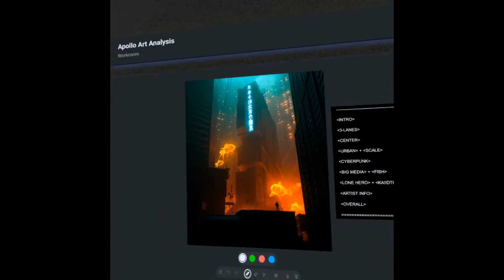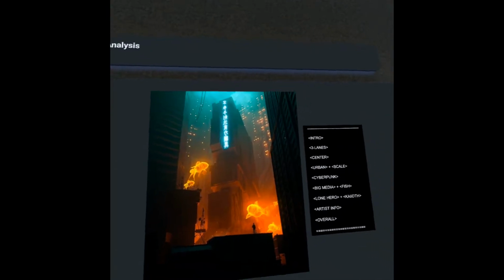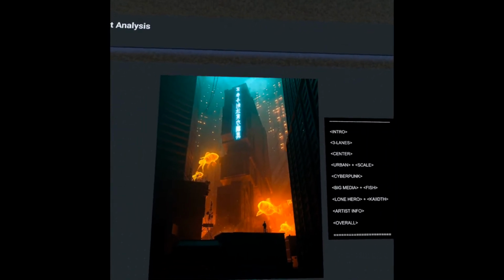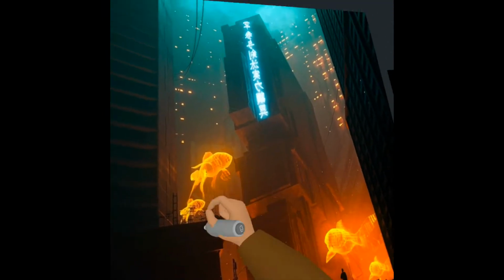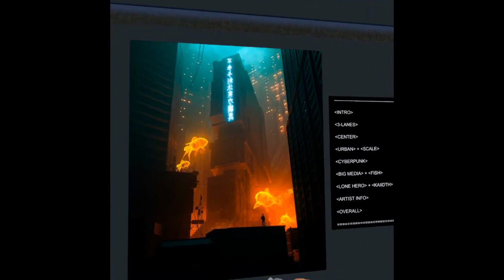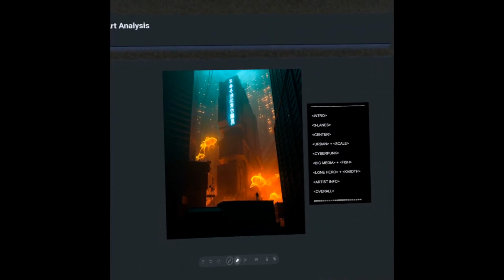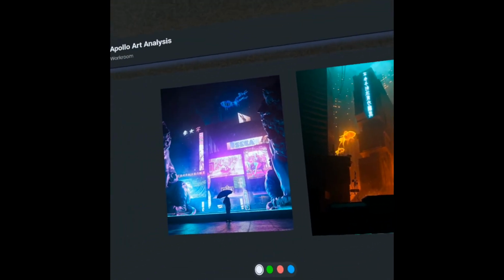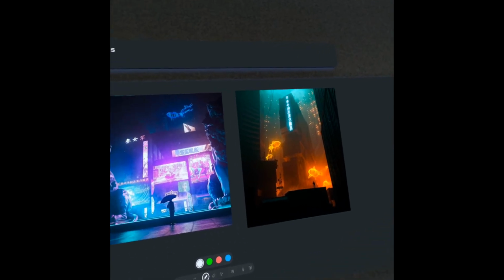"KAIIDTH" - AXIS | Apollo Art Analysis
Created by AXIS | PSD (axis.psd), this cyberpunk digital rendering displays a brutalist architectural environment which preys on our primal affinity for light and magic as a dark megacity dwarves the smallest silhouette of a lone traveler.

Far within the dark derivatives of the digital rendering is a cyberpunk piece presenting punctual points on regional division, paths of the lone hero and the dense developments of consumer culture.

In its initial introduction we find a canvas possible for division into three to five main vertical lanes. These utilize the titanous form of the surrounding buildings as bumpers to craft a pocket of space deep within the spatial composition.

Notice how the artist separates the form of the center building to emphasize its placement to the highest degree possible. Even a slight dark-on-light contrast reinforces this effect as it commands the attention of all who stand before it.

In the context of architectural influence we find a brutalist style which mixes mostly smooth facings with this rugged and dark concrete aesthetic. This grand sense of scale mimics the Cyberpunk subgenre masterfully as the individual is lost to the most daunting megacity environments.

When we try to define the subgenre known as Cyberpunk we find a dystopian near‑future which incorporates a surveillance state apparatus alongside cybernetic technology as privacy and control ceases to the loss of any sense of individuality within the populace.

Calling the viewer’s attention to the presence of these golden holograms of fish we see how they appear to float and fly with a divine sense of being. One can’t help but notice how modern brands prey on our primal affinity for light and magic in order to capture their viewer's attention as consumer culture combines with our hybridized reality across both the physical and digital realms.

We see a small silhouette of a secondary subject standing within the nether regions of the digital canvas. One may view this character in relation to the title KAIIDTH as the lone hero must carry-on with acceptance through the tumultuous times of life's journey.

AXIS | PSD is an established digital artist working primarily in the medium of three-dimensional rendering. AXIS made their premier debut in the Apollo Art Archive on the 13th of April in the year 2022 with their cyberpunk piece entitled "Ads"